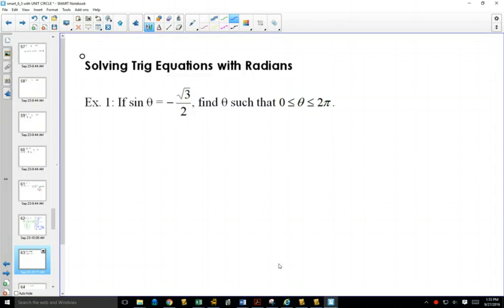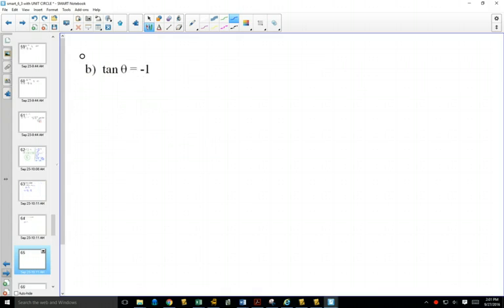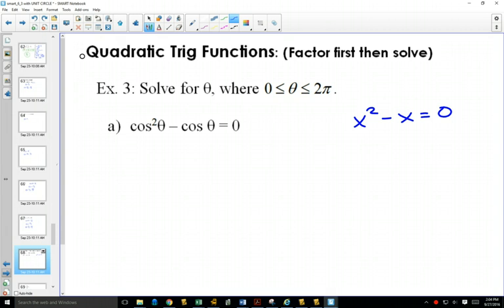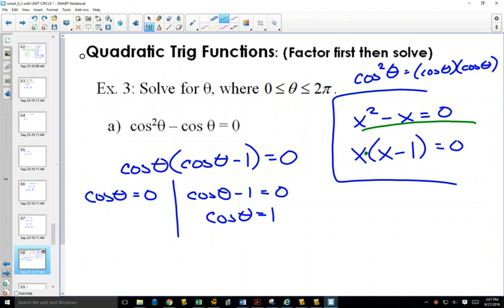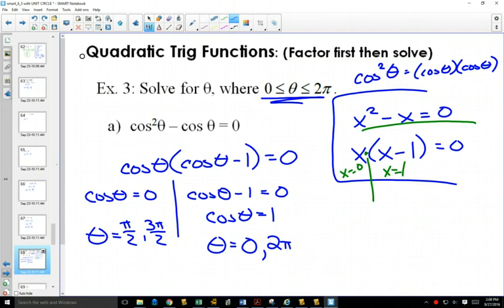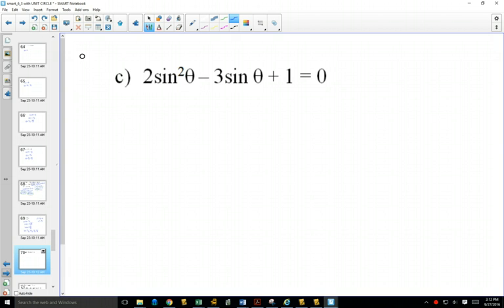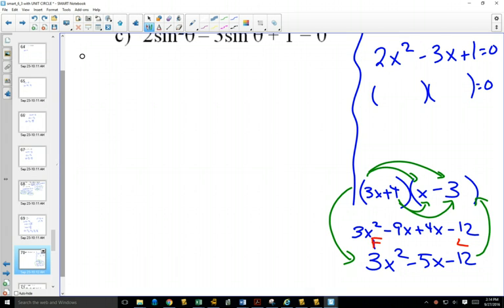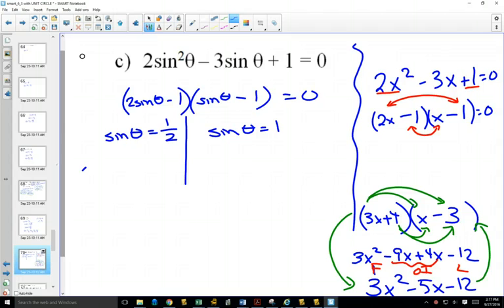40IB Solving Trig Equations with Radians